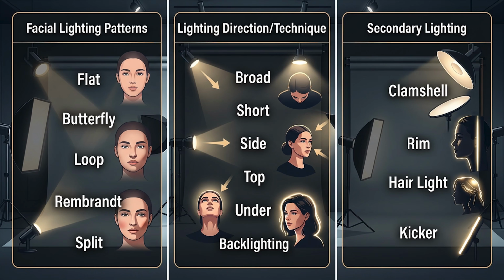Portrait Lighting: Rembrandt | How To Create It & When To Use It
This video is part of a series/playlist where I cover all of the portrait lighting patterns and techniques. In this video, I'm breaking down Rembrandt lighting; how to create it and when you may want to use it.

@CanonUSA EOS 6D Mark II